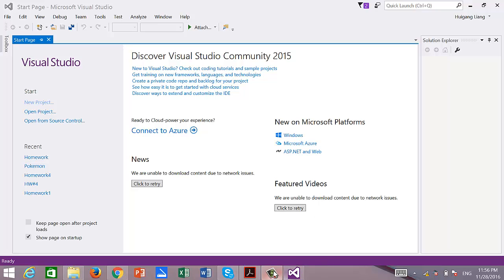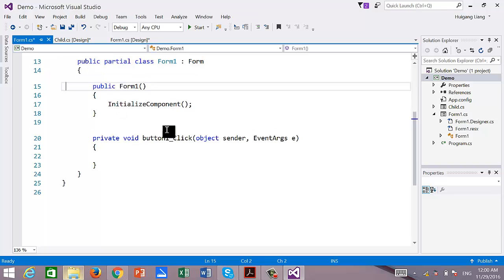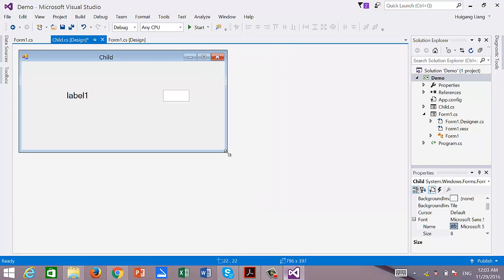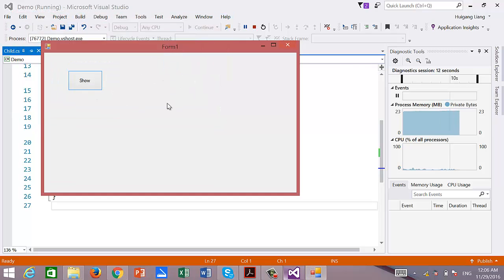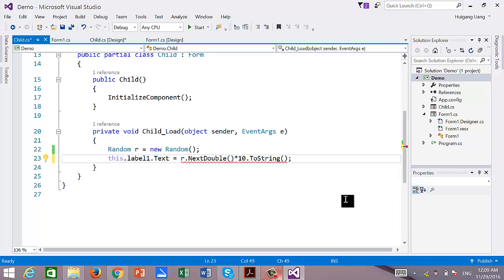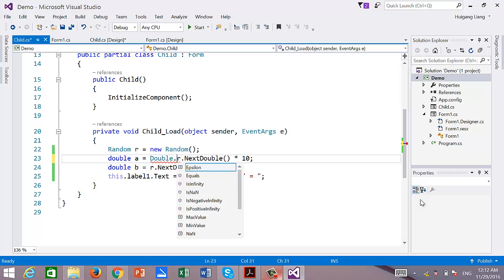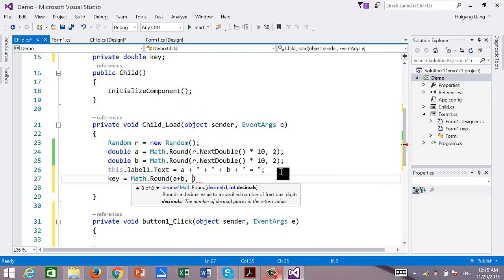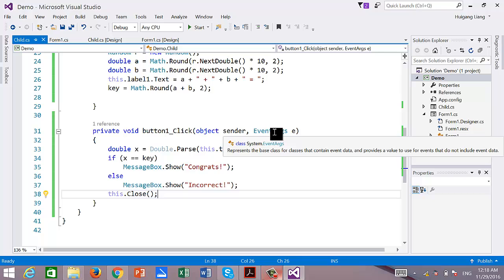using two forms